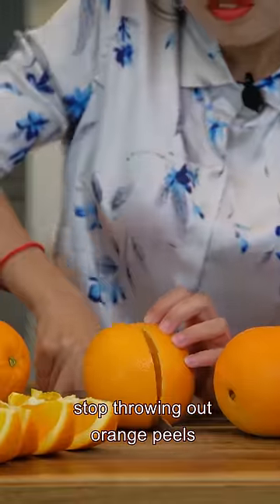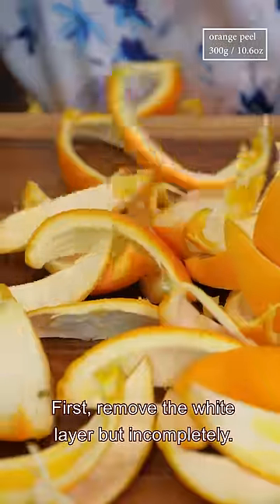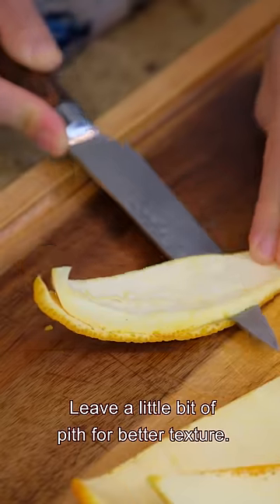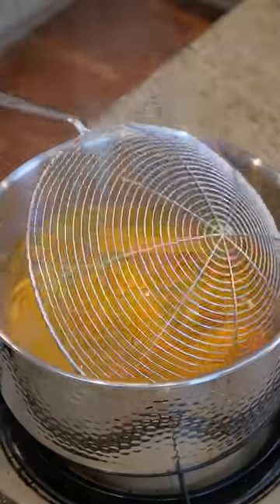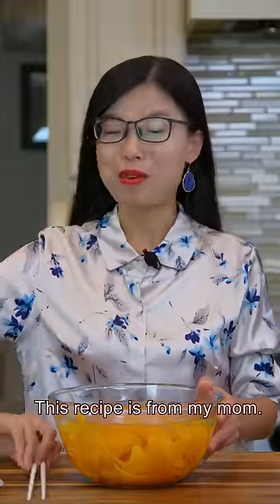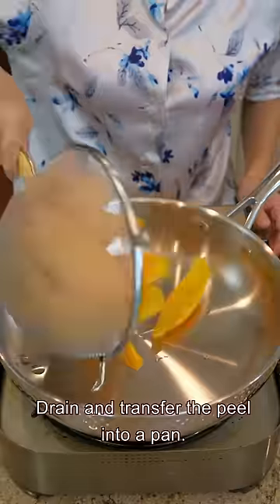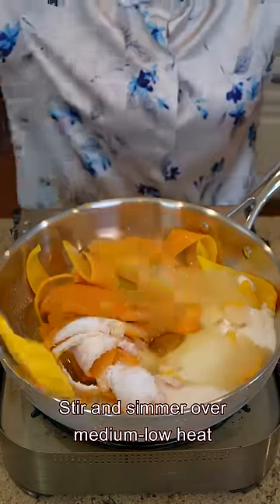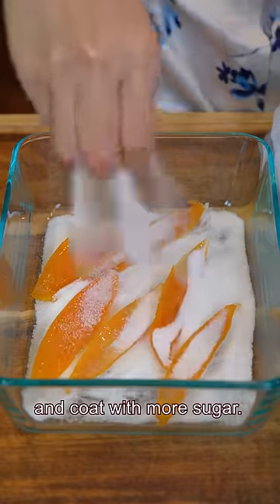Stop Throwing Away Orange Peel! Make the Fondest Snack (Only 2 Ingredients)